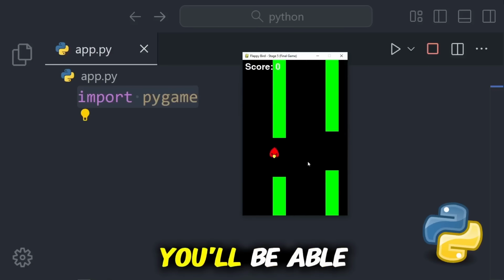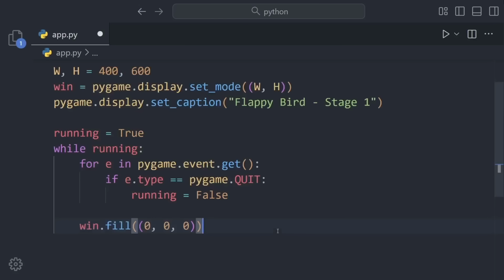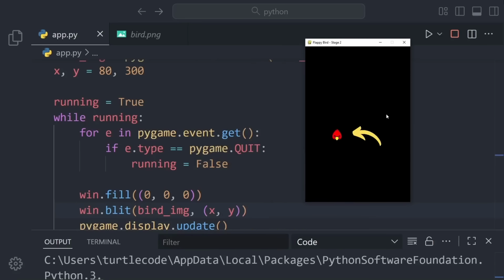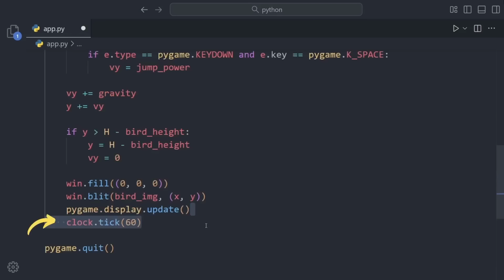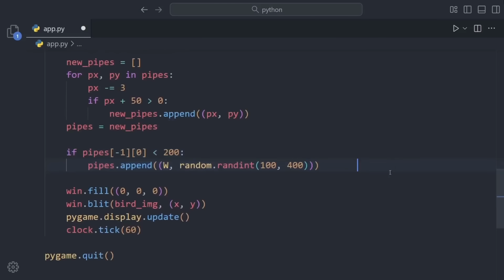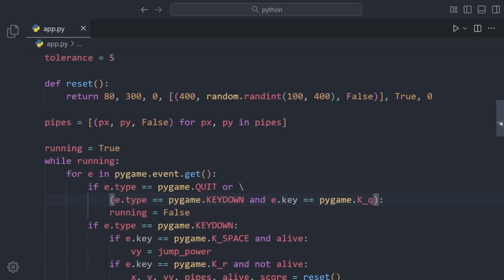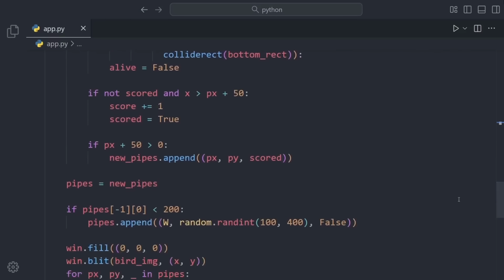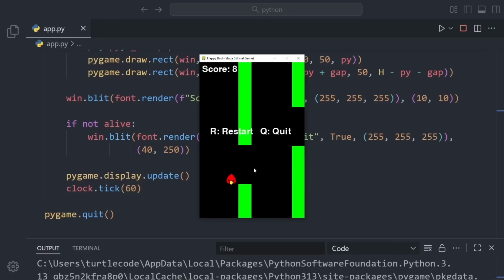Build Your Own Flappy Bird Game With Pygame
🎮 Build Your Own Flappy Bird Game With Python & Pygame!
In this tutorial, we’ll create a complete Flappy Bird-style game from scratch using Python and the Pygame library. You’ll learn how to add graphics, control movement, generate pipes, detect collisions, and keep score — all step by step!

0:00 – Introduction
0:15 – Stage 1: Creating the Game Window
1:31 – Stage 2: Adding the Bird Sprite
2:20 – Stage 3: Making the Bird Move
3:32 – Stage 4: Adding Pipes and Obstacles
4:47 – Stage 5: Collision Detection & Scoring

💡 Perfect for beginners who want to get started with Python game development and understand the basics of game loops, physics, and events in Pygame.

👉 By the end of this video, you’ll have your very own playable Flappy Bird game — and the skills to make your own Python games in the future!